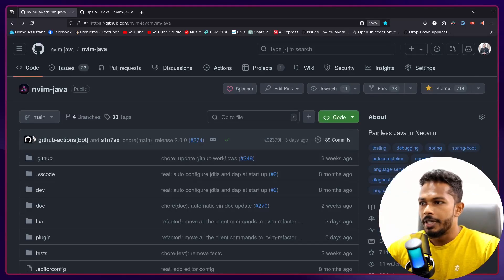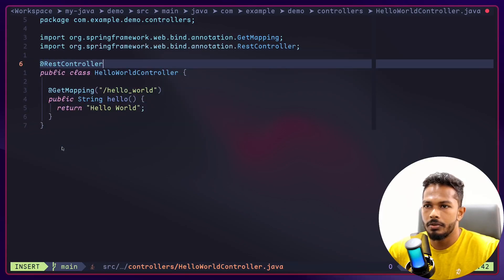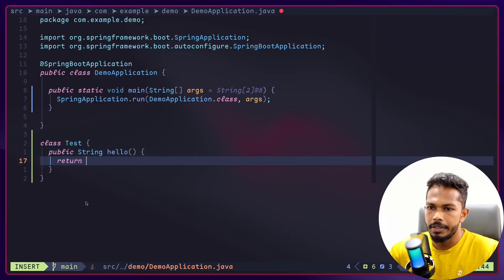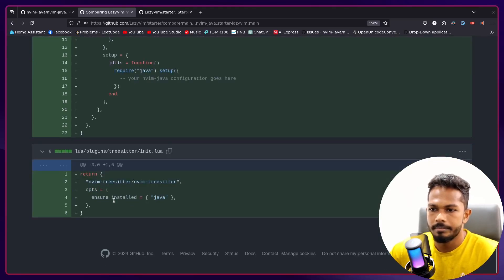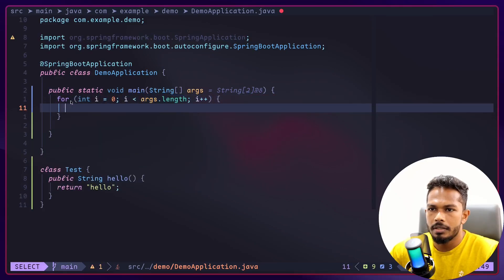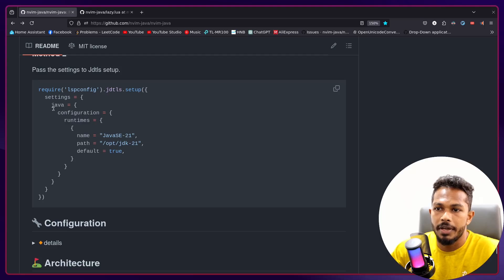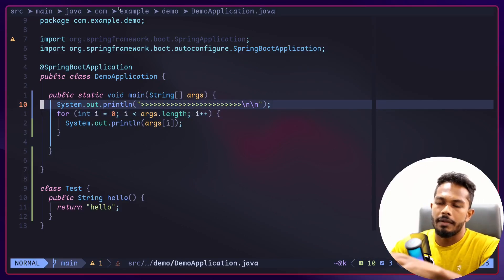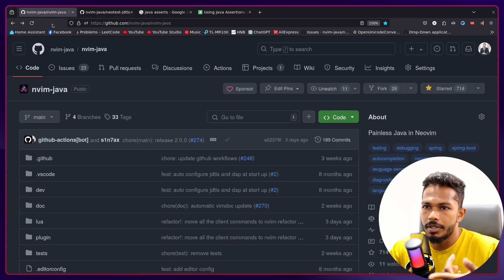New Features of nvim-java